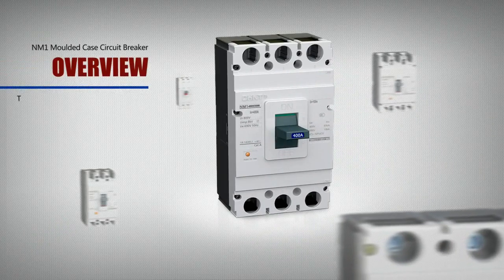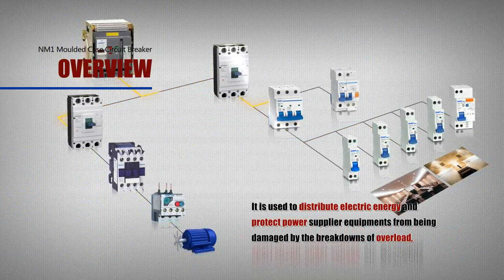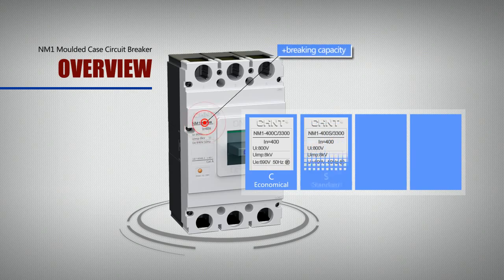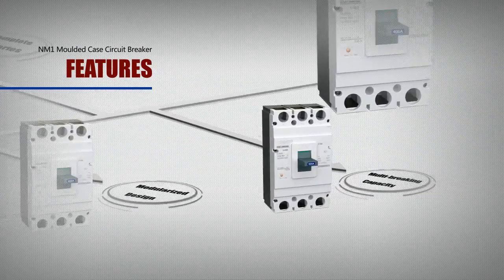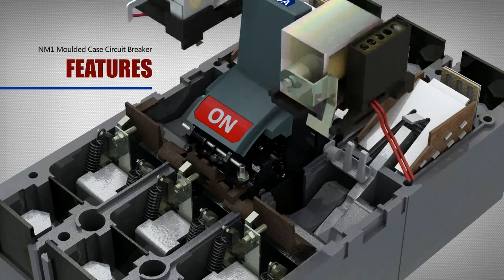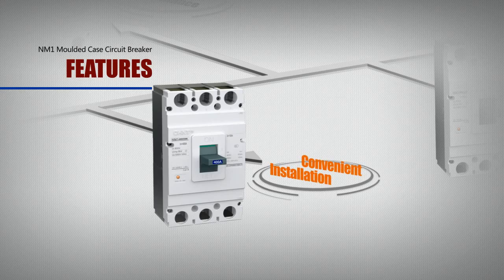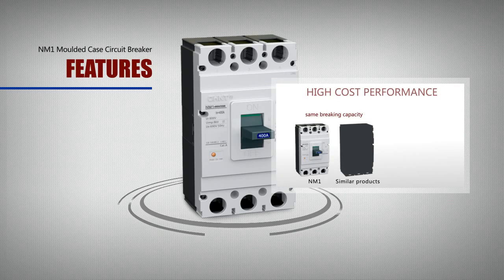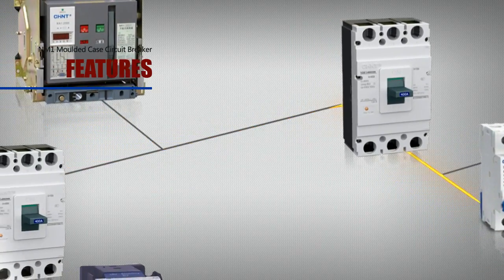CHINT INDONESIA - NM1- Series MOULDED CASE CIRCUIT BREAKER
- Ratet Current Ampere 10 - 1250 Ampere
- Breaking Capacity up to 70 kA
- Accessories; Shunt Release, UVT, Aux.Contact, Motor, Alarm
  Contact, Rotary Handle, Mechanical Interlock.